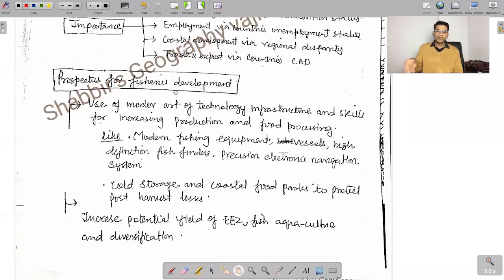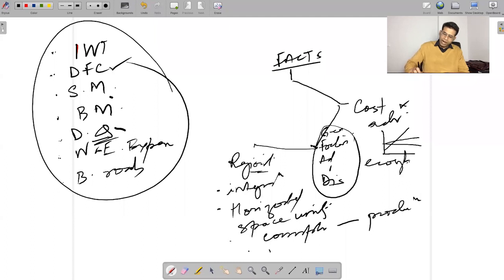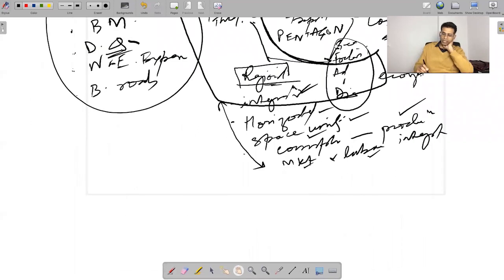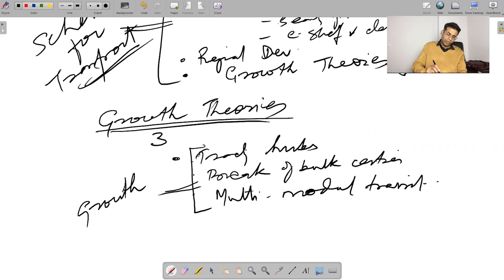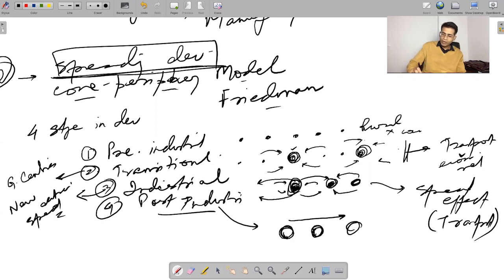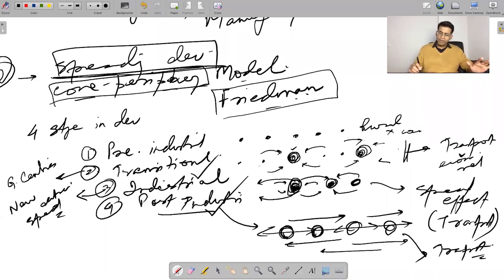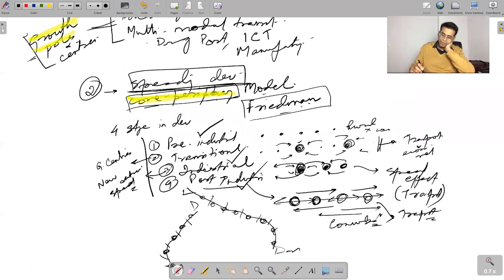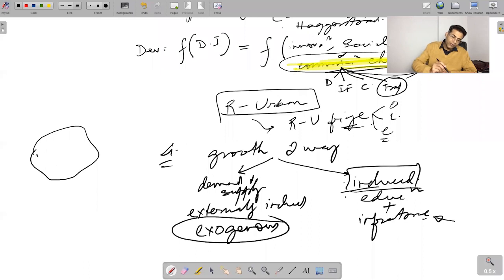12 | 16Th Jan 2020 'Transport Pentagon' Test-3 Q1(c) Freight corridors, 2(c) Rail & road 3(b) IWT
Topics like those related to trade and transport are increasingly important in geography questions practice. These are contemporary issues and very dynamic. Apart from known the facts on these topics and their importance in economic development, it is also important to write in the context of geography.

The 'Transport Pentagon' is like a mind map/schema to help you quickly recall and develop the topic in reference to geographical concepts to be used for transport related discussion. There are 5 dimensions a student can link and write on:

1. Facts and figures related to a transport scheme or program
2. Cost and Ecological advantages. e.g. use the concept of complementarity of transport modes
3. Geographical factors of terrain, climate, location that favour or disfavour various transport modes
 4. Issues of regional development: balanced development, regional linkages, rural roads program, IRDP, Principles related to regional dev, NCR planning, etc
5. Discussions related to growth theories: connect with models like Growth center concept, Core-Periphery concept of Friedman, Diffusion of innovation concept, transport cost concept of Weber etc.

This framework can help organise your thought process and your answer to give it the look and feel of a 'geography answer'.